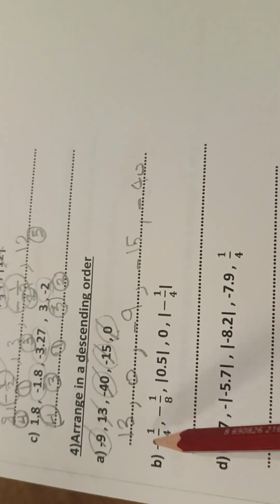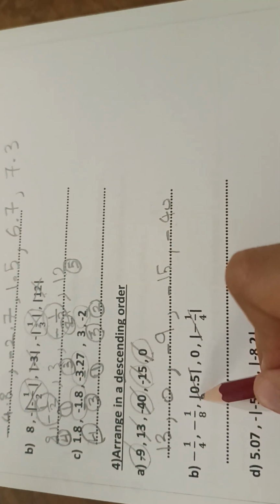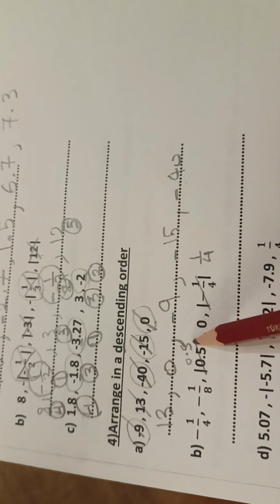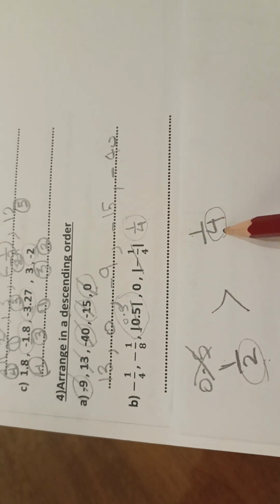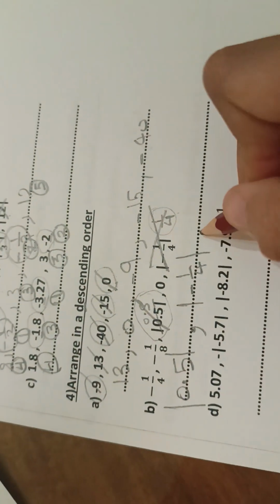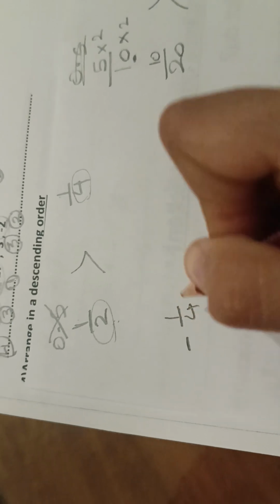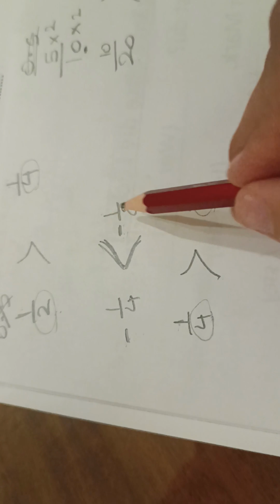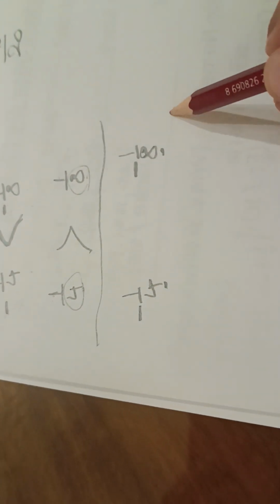sheet 3. grade 6. part 7